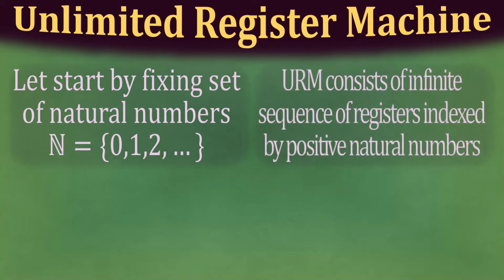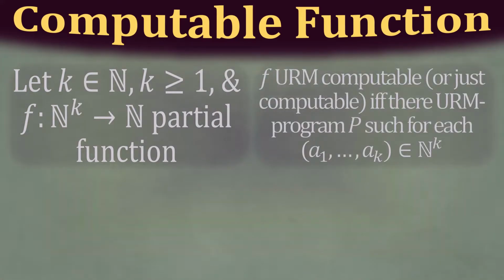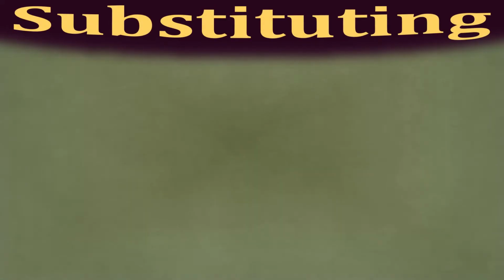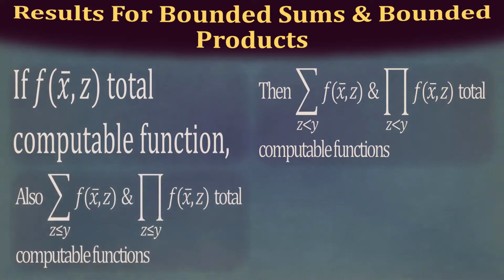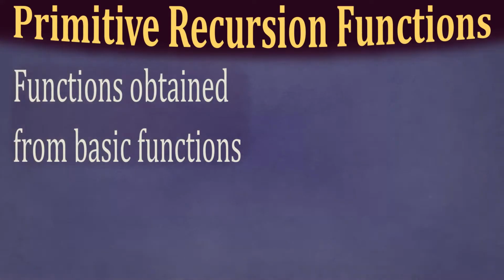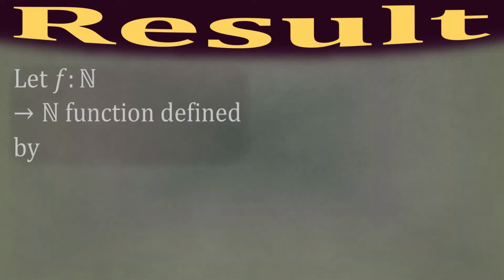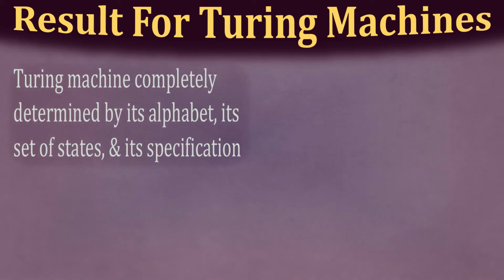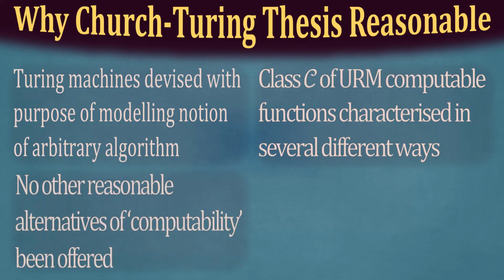Computability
In this video, we discuss the Computability semester of the Topology & Computability module